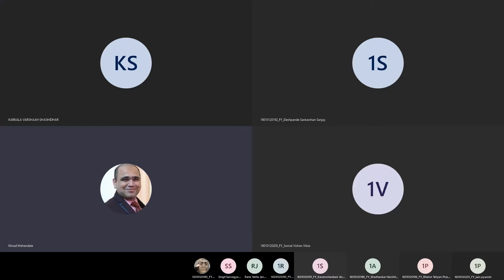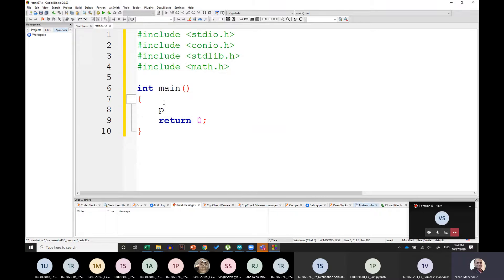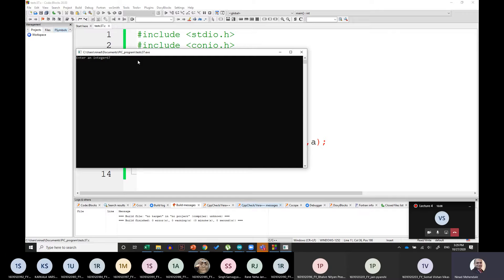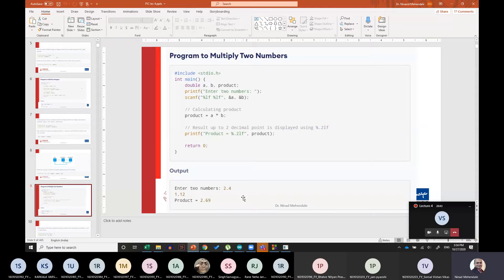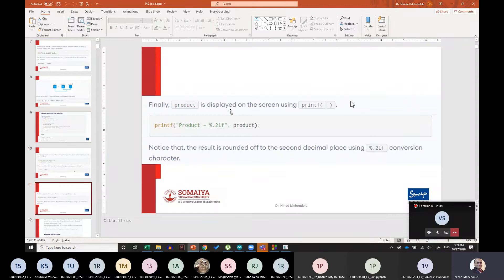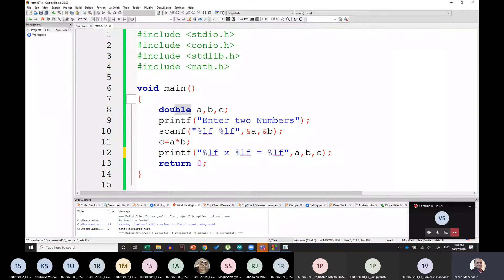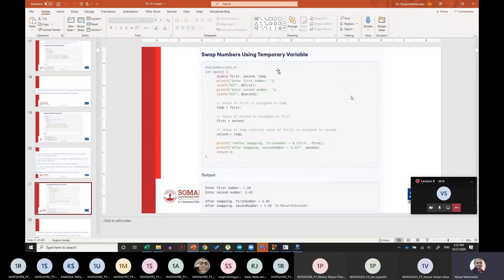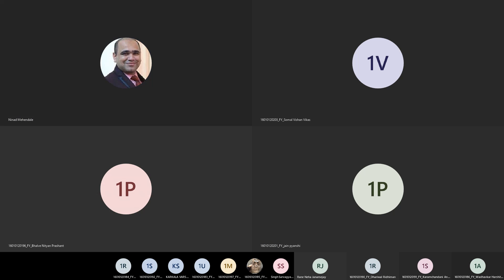PIC lec 4